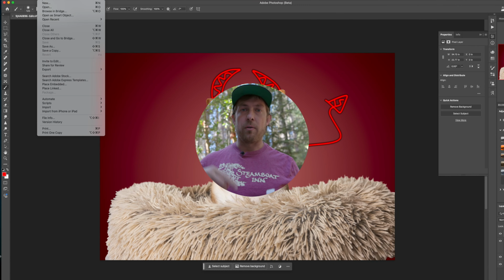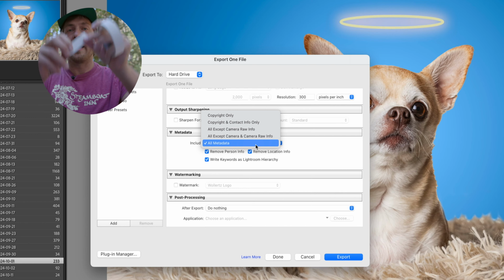Exif information for Stock Photography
Exif information and how important it is for stockphotography
Here, we explore everything related to photography, with a special focus on Stock Photography. With 14 years of experience, I share everything I’ve learned about making money online by selling photos. From avoiding common mistakes to keeping your stock portfolios relevant and profitable, this channel offers tips, tutorials, and creative ideas to help you succeed in the world of stock photography.

My camera

My Favorite Gear